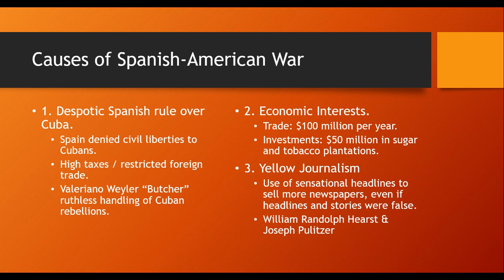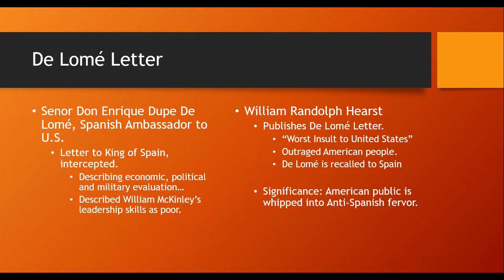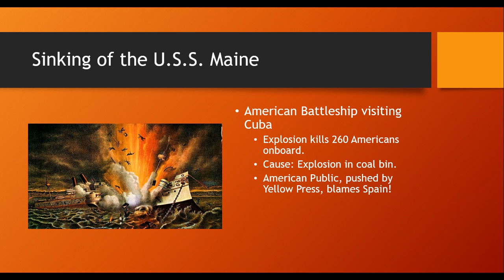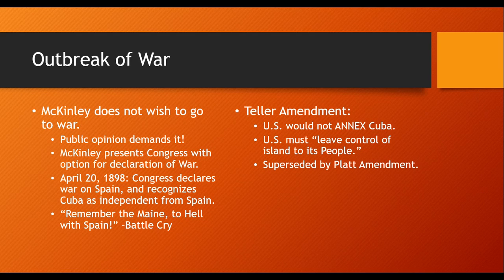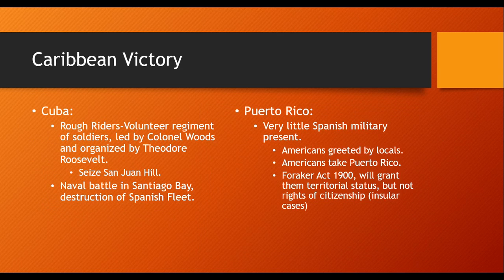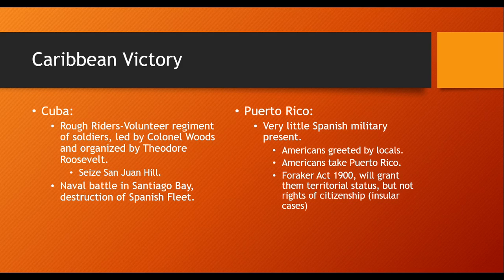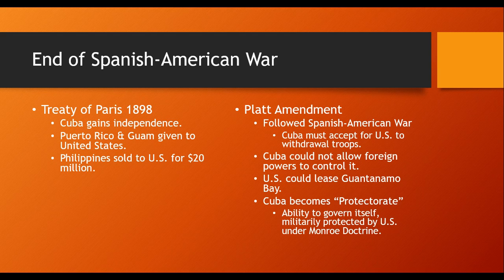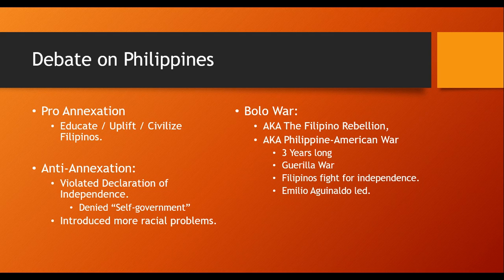Ch. 3 Lesson 3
McCook Public Schools, Regular American History, Chapter 3: American Imperialism, Lesson 3: The Spanish American War